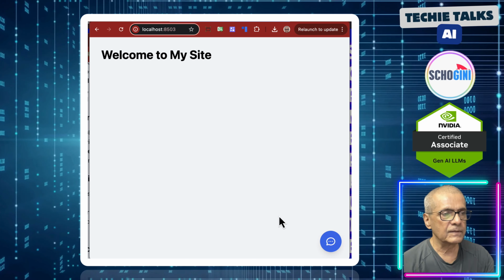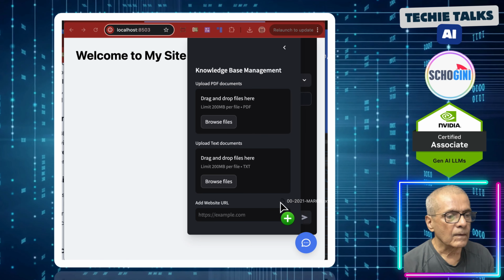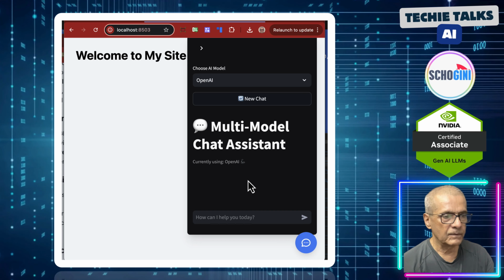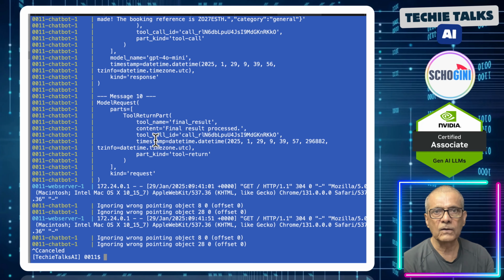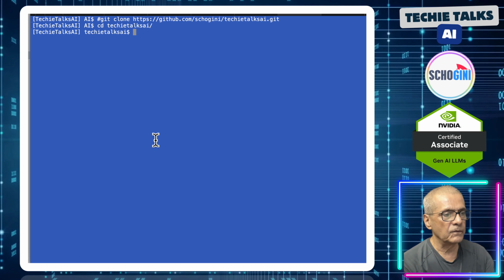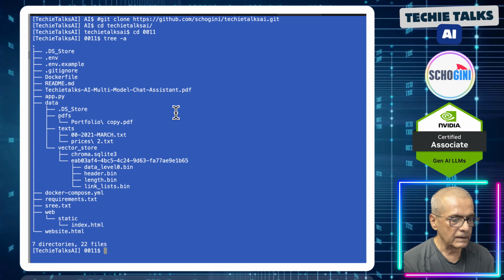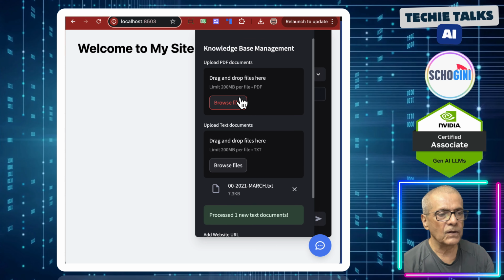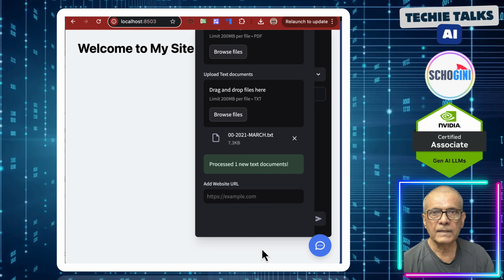P9 Agentic Text File RAG + AI Chatbot Streamlit: DeepSeek and PydanticAI Tutorial 2025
Welcome to Techietalks AI!
In this tutorial, we’ll show you how to build an enhanced AI-powered chat assistant using Streamlit, DeepSeek API, and Pydantic_AI. Learn how to create a conversational AI that answers questions concisely, maintains chat history, and includes a "New Chat" button to reset the conversation and start fresh.

What You’ll Learn:
✅ How to integrate DeepSeek API for AI-powered conversations
✅ Build a user-friendly interface with Streamlit
✅ Implement chat history for contextual understanding
✅ Add a "New Chat" button to reset conversations
✅ Deploy your AI chat assistant

Need Professional AI Solutions?
Transform your business with Schogini’s AI consultancy! We specialize in custom AI solutions, workflow automation, and generative AI tools.

“For enterprise-grade AI solutions, check out Schogini’s NVIDIA-certified services in the description!”